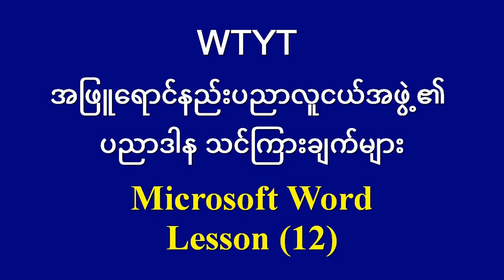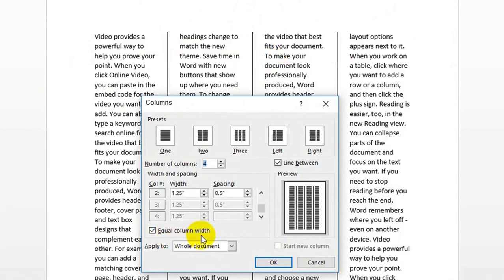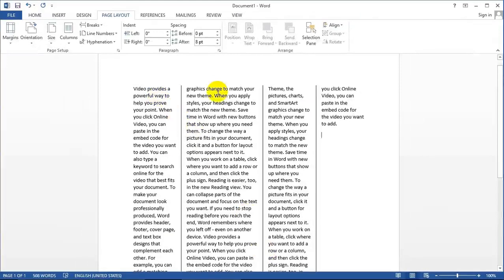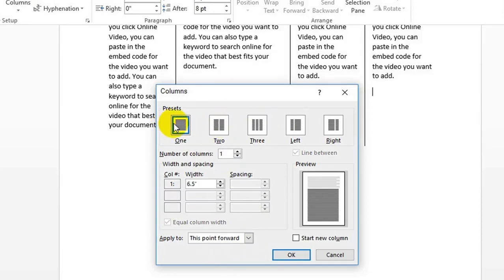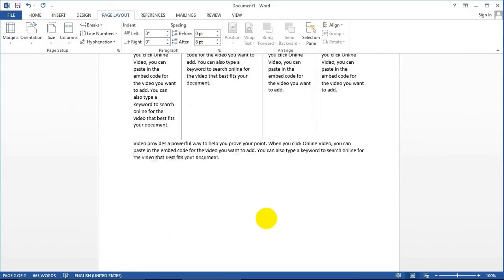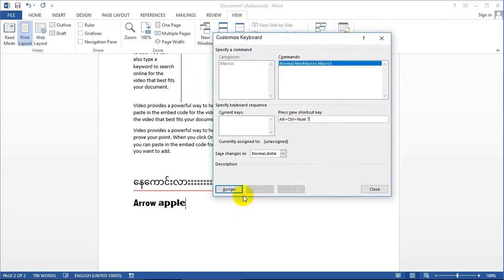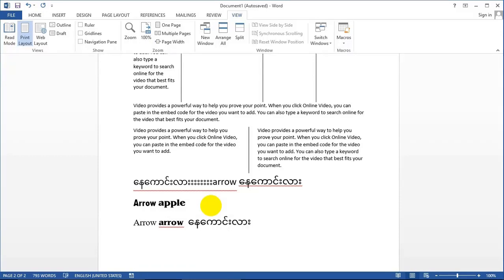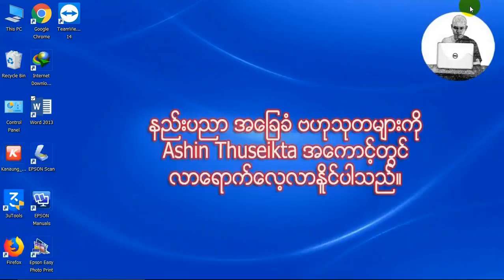Microsoft Word သင္​ခန္​းစာ (12)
Word Tutorial ( မြန်မာလို)
( Zawgyi)

ကွန်ပျူ တာ စကိုင်သူများ စာစီစာရိုက် လွယ်ကူစွာ တတ်မြောက် စေရန် အတွက် Microsoft Word သင်ခန်းစာများကို အပိုင်း အပိုင်း ပြုလုပ်ပြီး သင်ပြပေးတာ ခု  (12) ခု မြောက် ဖြစ်ပါပြီ ။

ဤသင်ခန်းစာ Video တွင်

ကော်လံများ ကို အဆင့်မြင့်မြင် စနစ်တကျ ခွဲ၍ သတင်းစာ ဂျာနယ် စာစောင်များကဲ့ သို့ ပြုလုပ်ခြင်း

မြန်မာ အင်္ဂလိပ် အလွယ်တကူ ပြောင်းလဲ ၍ စာရိုက်ခြင်း ၊ Myanmar Font များ တစ်မျိုးပြီး တစ်မျိုး ရှော့ကပ် ကီး နှင့် လွယ်ကူစွာ ပြောင်းလဲ ခြင်း စသည်တို့ကို ရှင်းပြပေးထားပါတယ်  ။

မြန်မာစကား တတ်မြောက်သူတိုင်း ကွန်ပျူ တာ အသုံးပြု တတ် ကြပါစေ 😊 ။

Word Tutorial ( မြန်မာလို)
( Unicode )

ဤသင်ခန်းစာ Video တွင်